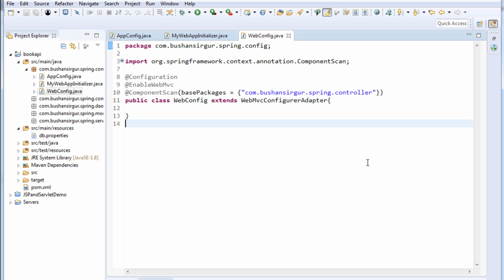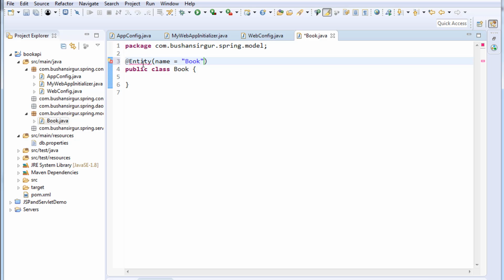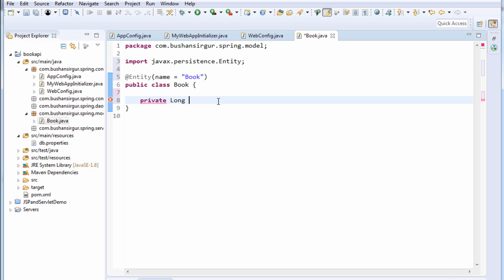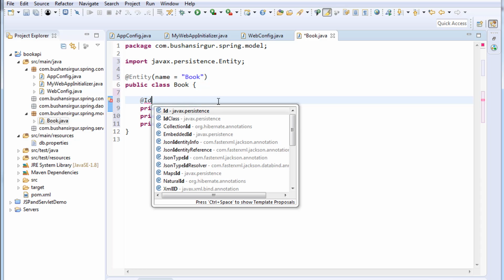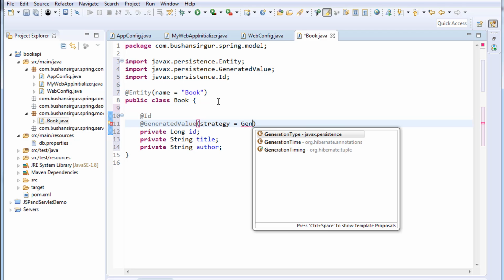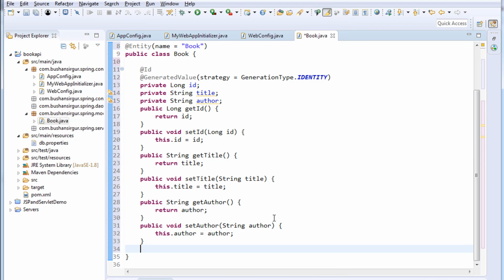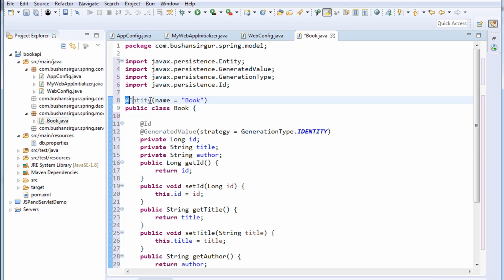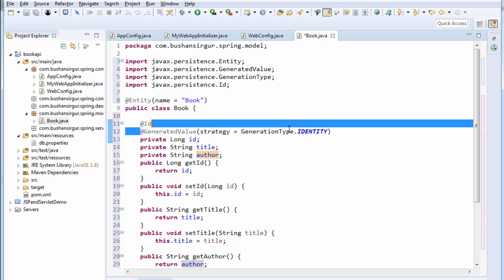Angular and Spring MVC CRUD Tutorial - Creating a Model class - Part 5